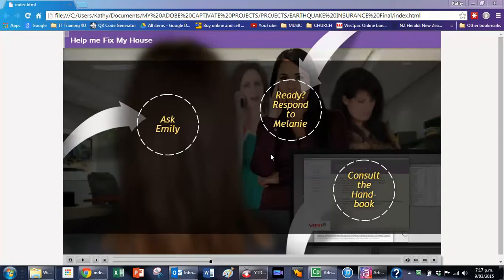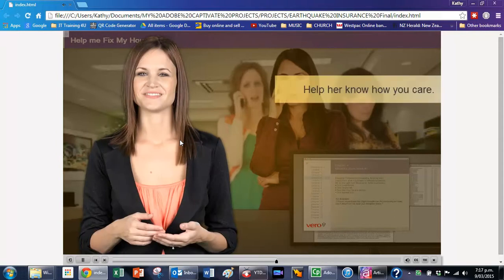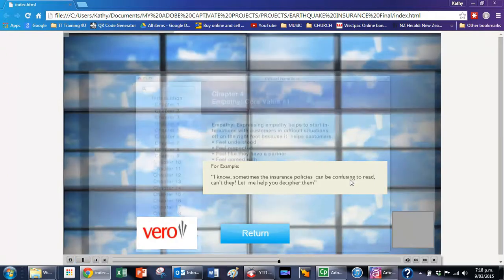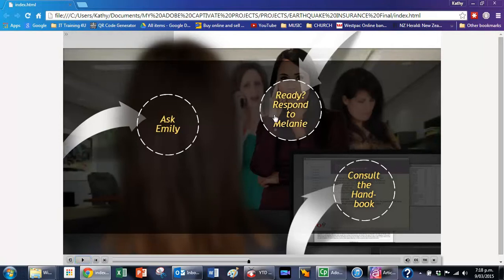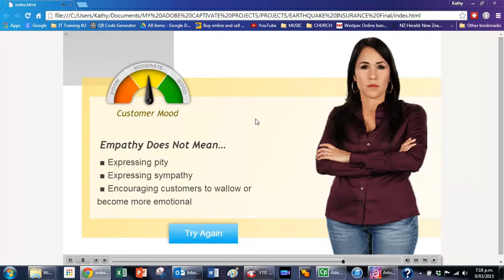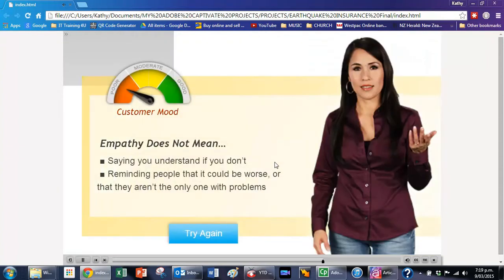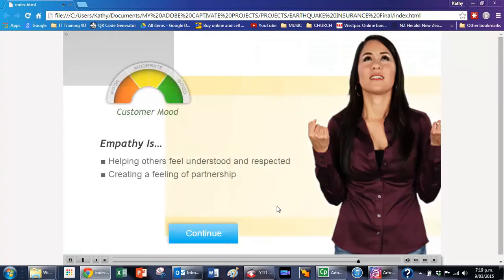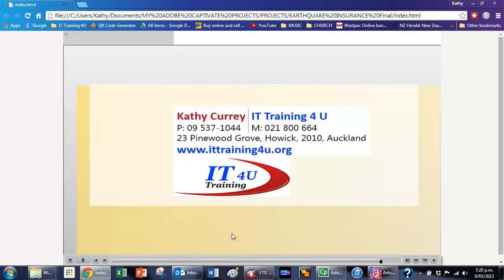Branching in Adobe Captivate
Simple demonstration of the ability to branch in Adobe Captivate. For more examples of my work please